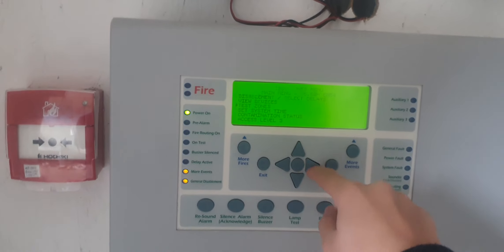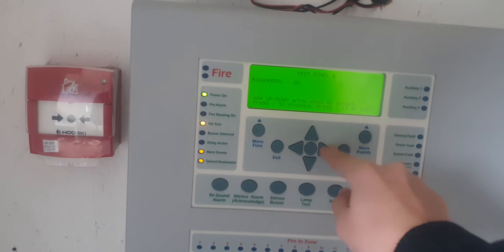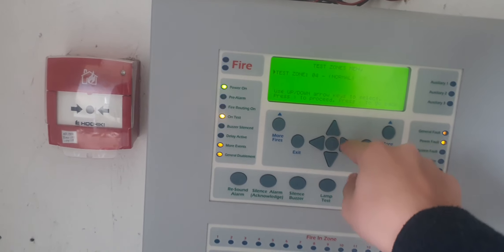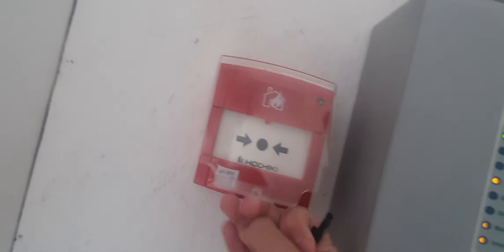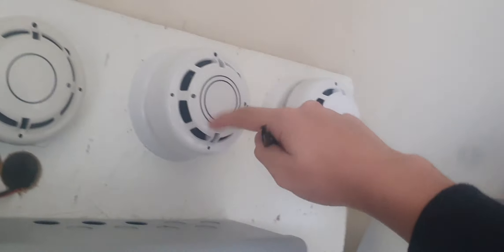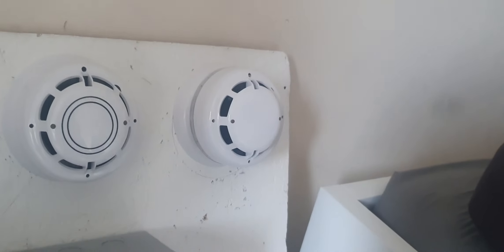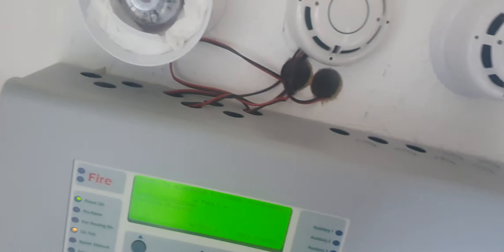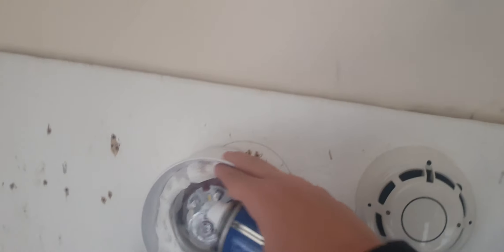Hochiki System Test 3! 🚨🔊